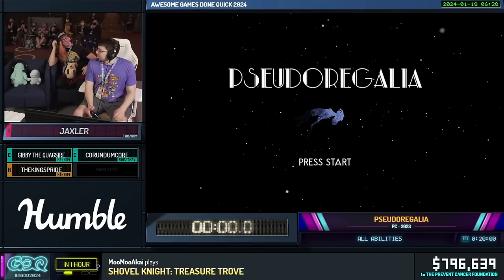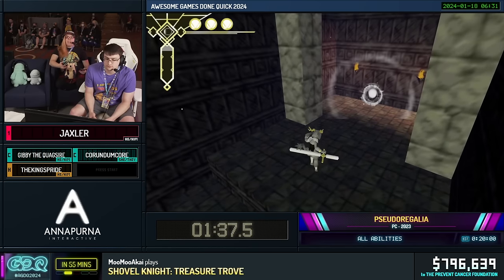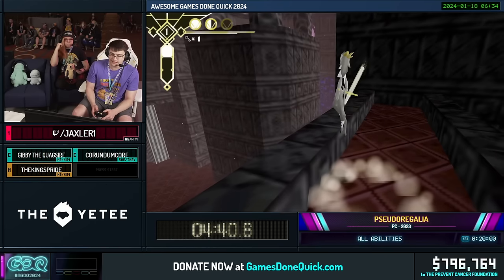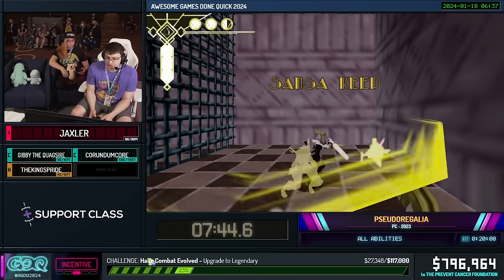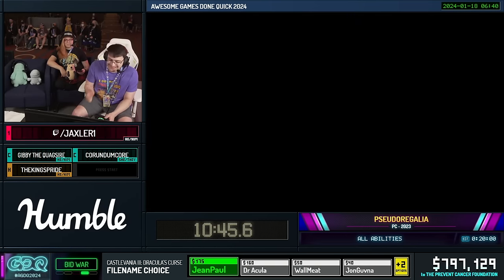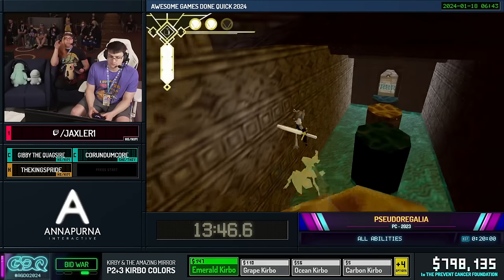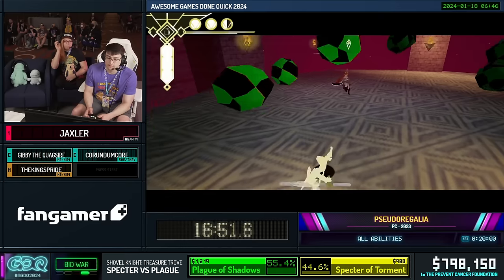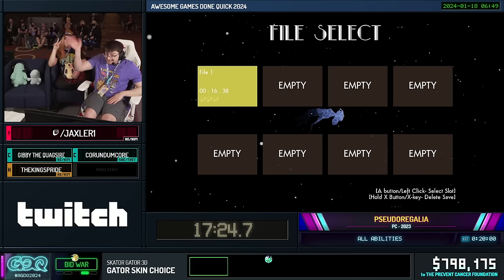Pseudoregalia by Jaxler in 17:24 - Awesome Games Done Quick 2024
Runner introduction starts at 0:00
Run starts at 1:23
Commentary is provided by CorundumCore
TheKingsPride is host